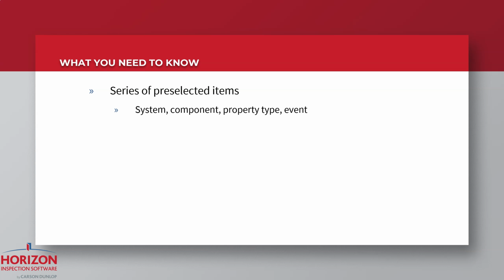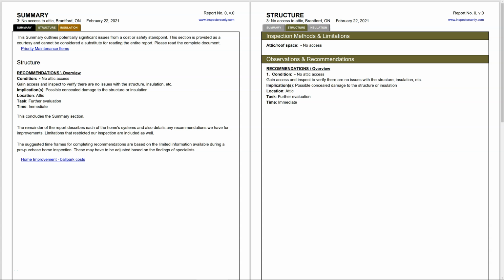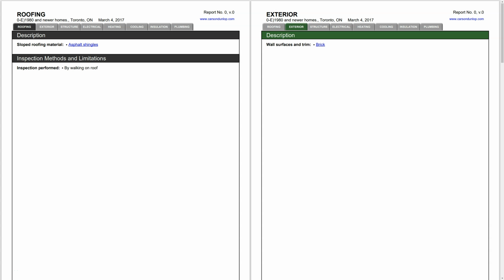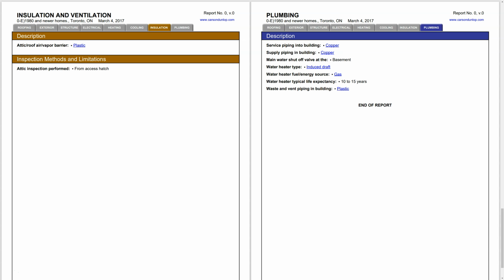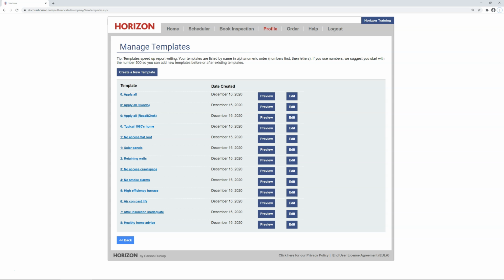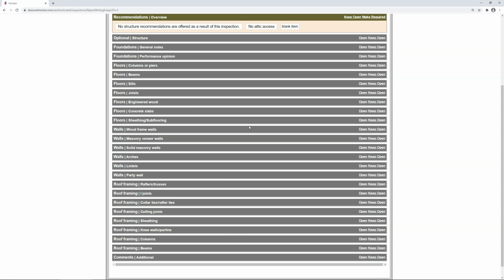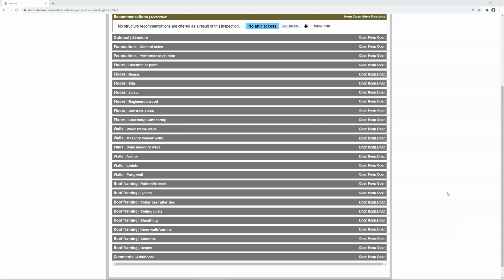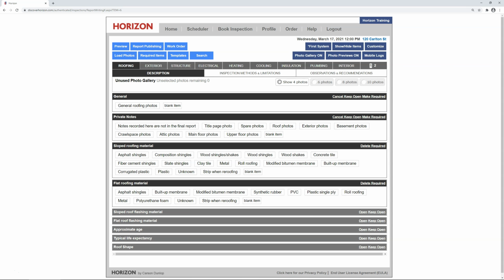Templates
Learn about Templates and how-to create and manage them.